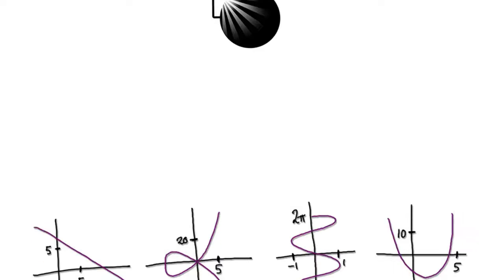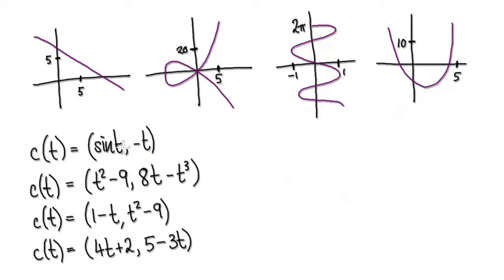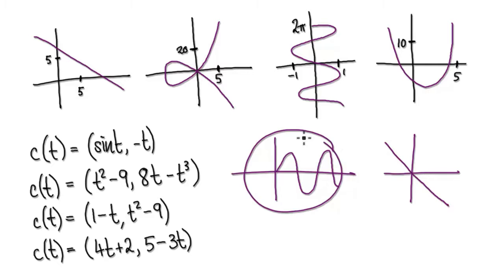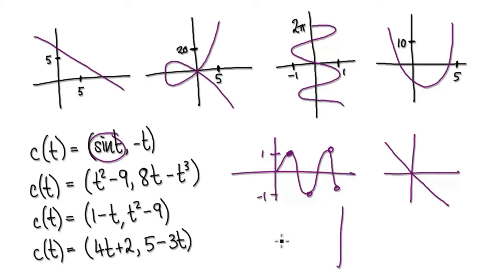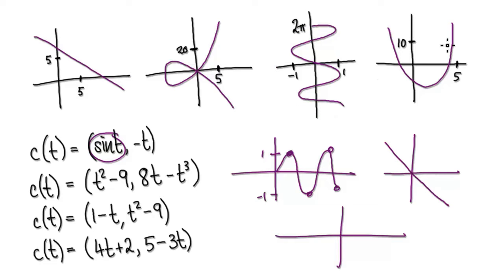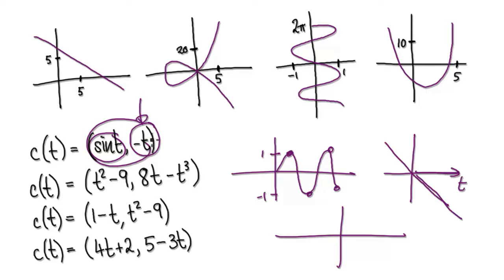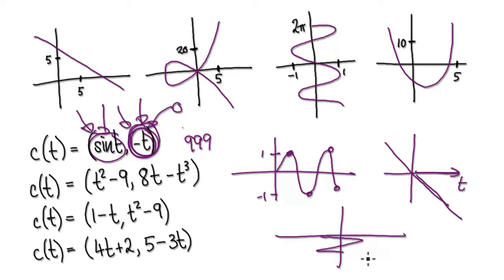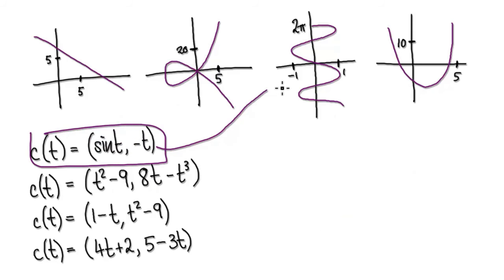Video 2051.7 - Graphing Parametric Equations (Part 1/2)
Graphing Parametric Equations